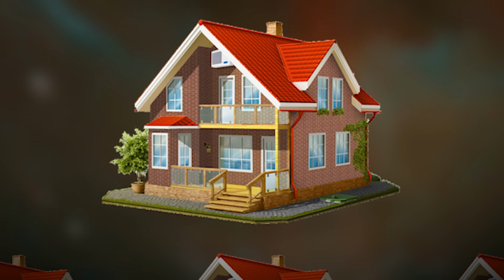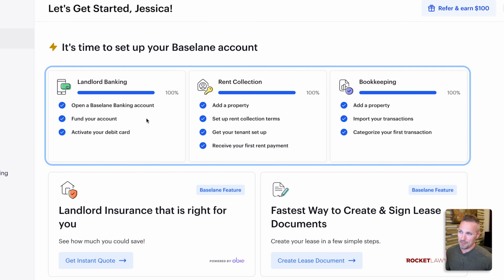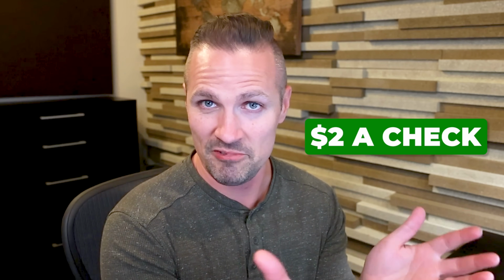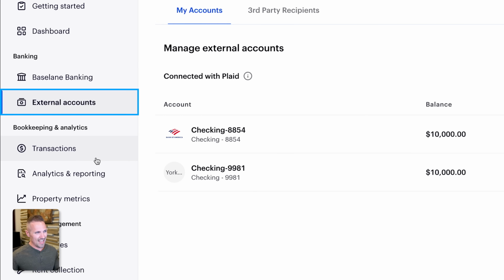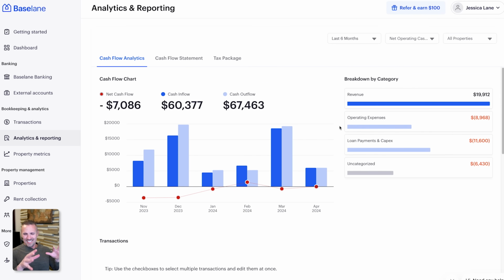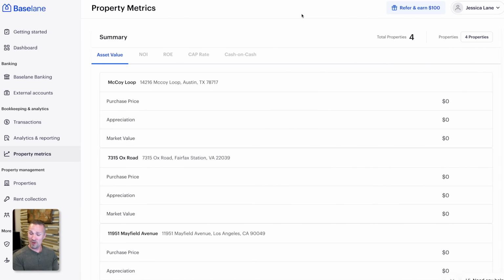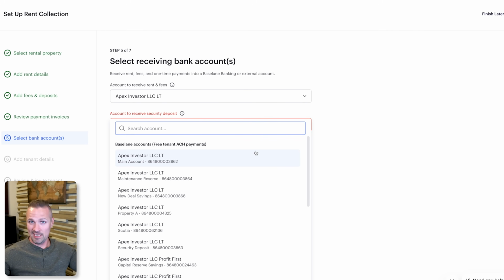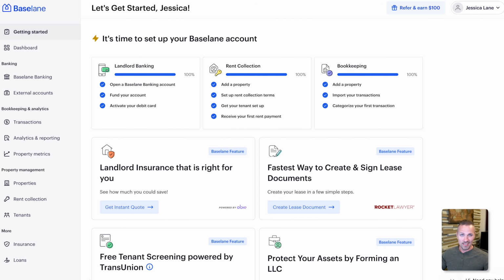Baselane Review: Top Money Manager for RE Investors?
Looking for an easier way to manage your rental property finances? In this video, I take an in-depth look at Baselane - an online platform that combines banking, bookkeeping, and rent collection into one streamlined solution for landlords and real estate investors.
With Baselane, you can easily:

- Open a business bank account and create virtual sub-accounts
- Collect rent payments online from tenants
- Generate financial reports and cash flow statements
- Simplify your bookkeeping and tax prep

I walk through the key features of Baselane including:

0:00 Introduction
1:27 Easy account setup
2:37 Dashboard Overview
4:08 Banking features
7:16 Bookkeeping and reporting
10:04 Rent collection
13:08 Other tools and services
15:11 Key differences from property management software
16:24 Conclusion

Whether you have one rental or many, Baselane offers a user-friendly way to manage the financial side of your real estate business.